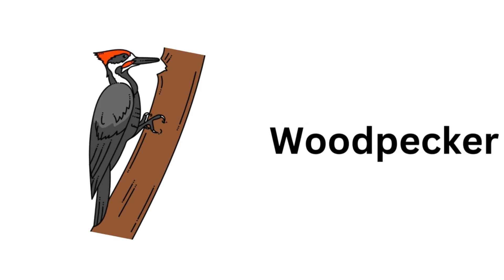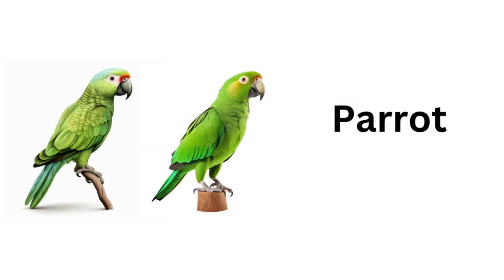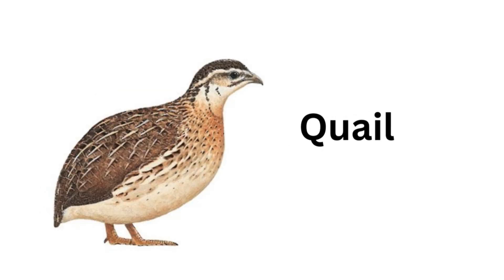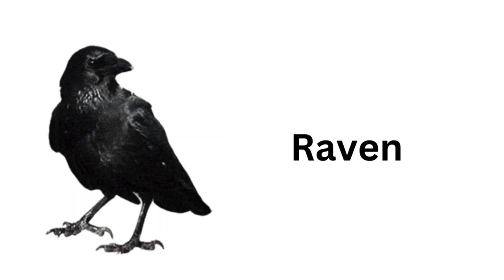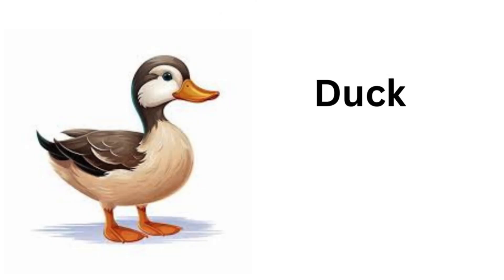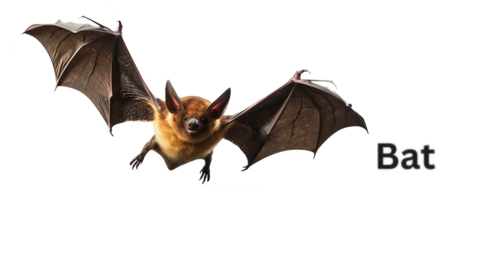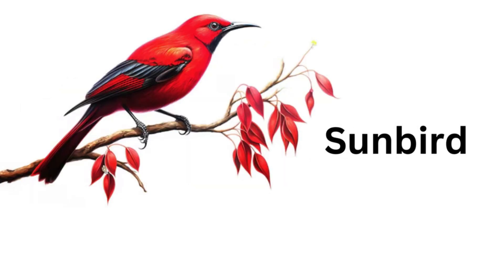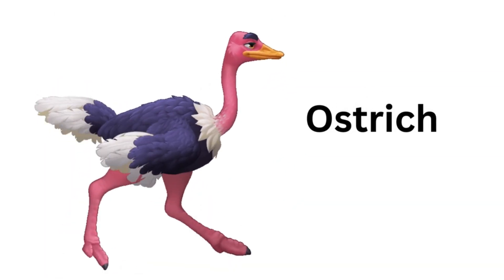50+Birds name in English | Birds name with Spelling Pictures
50+Birds name in English | Birds name with Spelling Pictures
50+Birds name in English
Birds name with Spelling Pictures
Birds Name
 20 birds name
raven
Crow
Magpie
Cockatoo
Seagull
Eagle
Owl
Heron
Ostrich
Peacock
Parrot
Learn English Birds Names